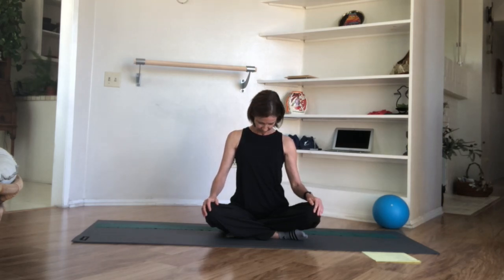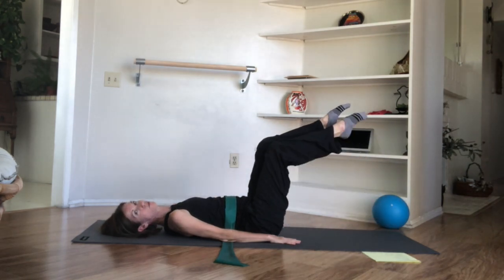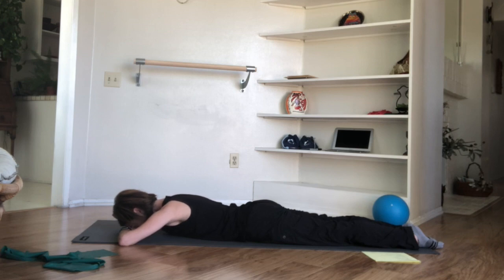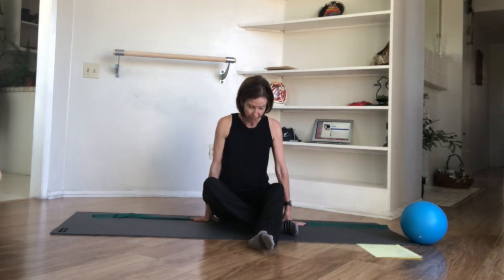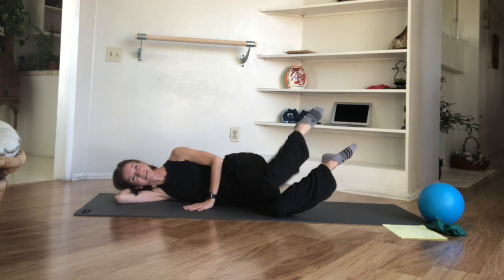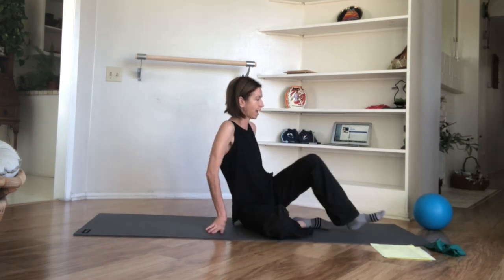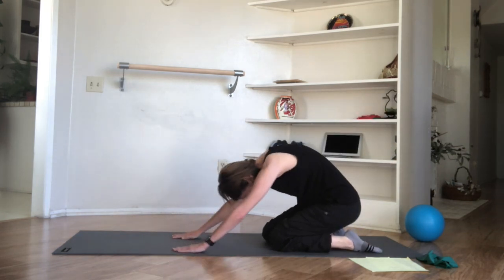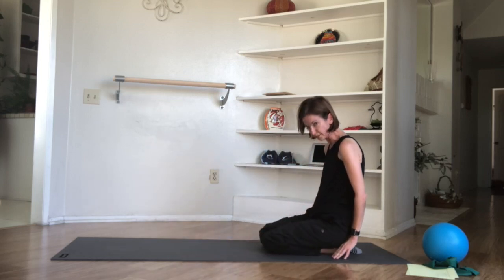Mat Pilates Review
This video is intended to be a review for my pilates 362 class spring semester 2020.